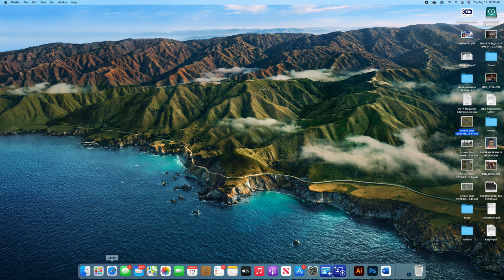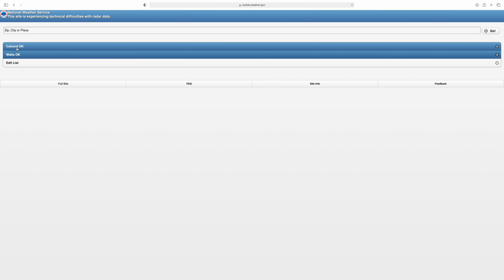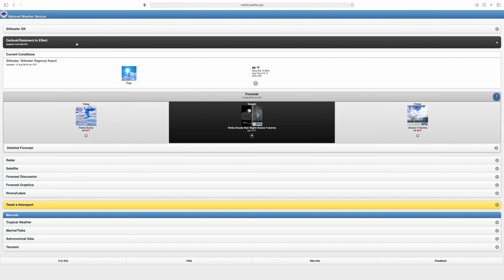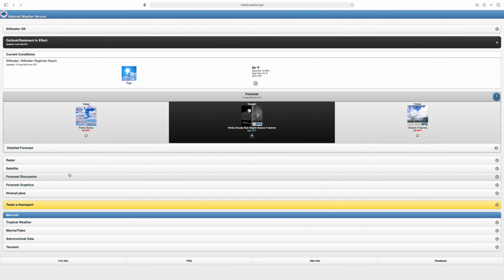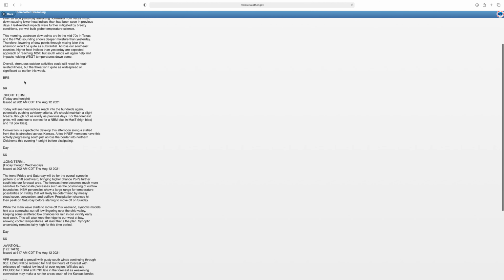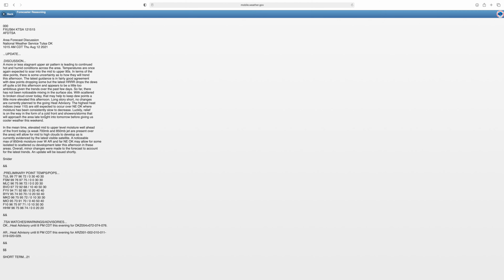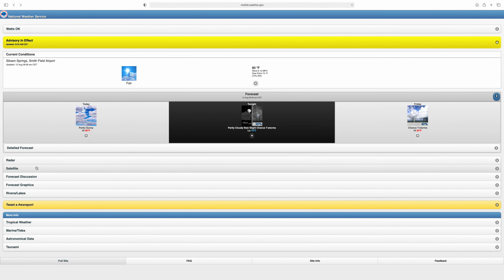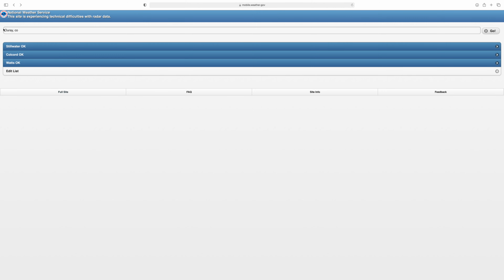Free Weather Services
How to obtain free weather services on your mobile or desktop. The National Weather Service is the gold standard and what the source of weather for nearly every other source you are now using.  Why not use the source that everyone else uses!!!  A how to on adding and using mobile.weather.gov from Jenks Aviation Services.